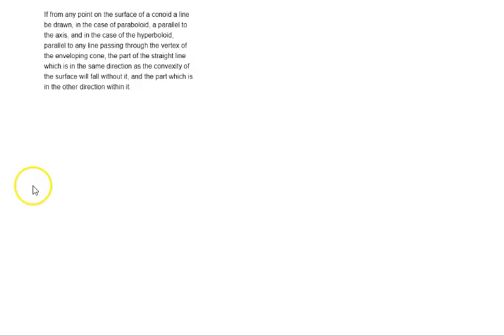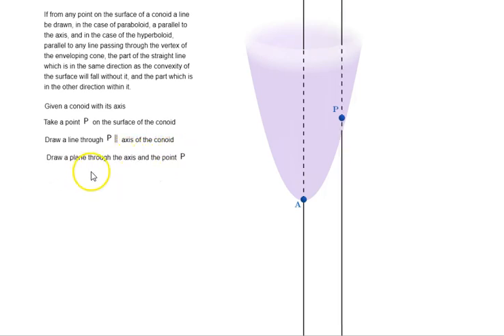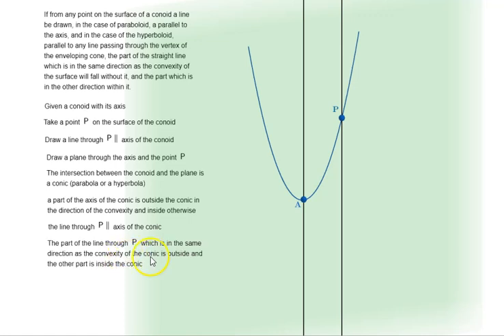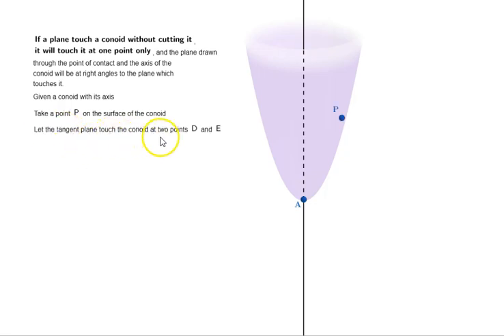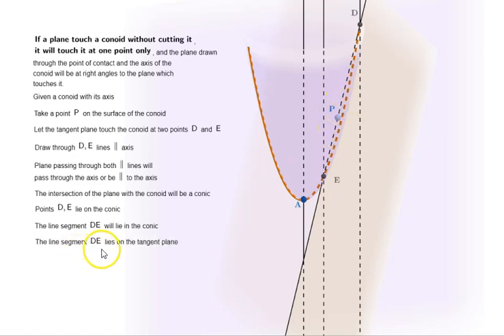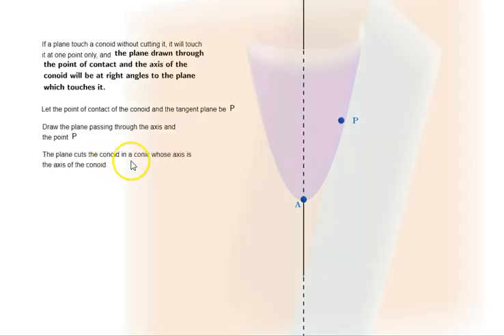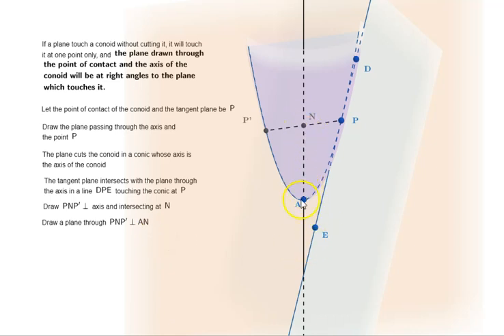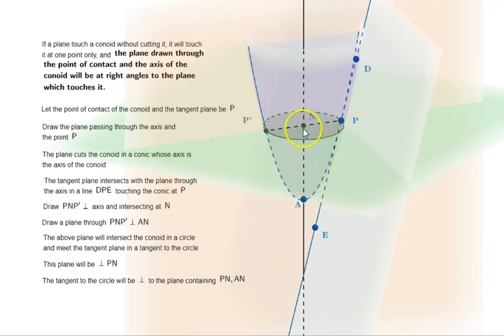Archimedes - OCAS - Proposition 15